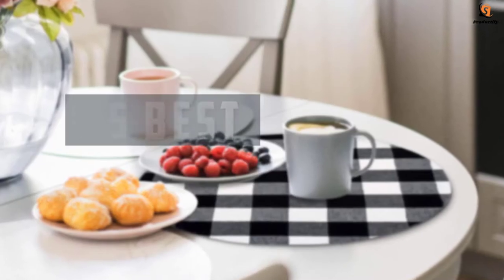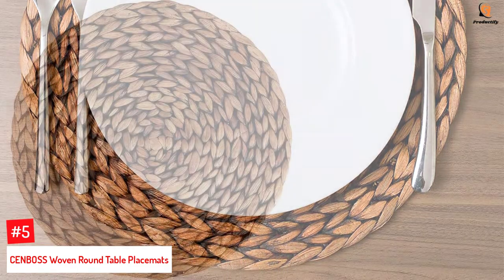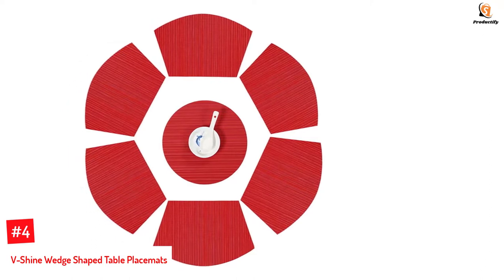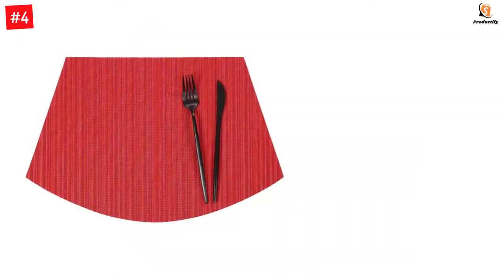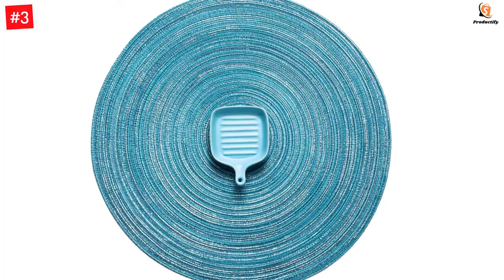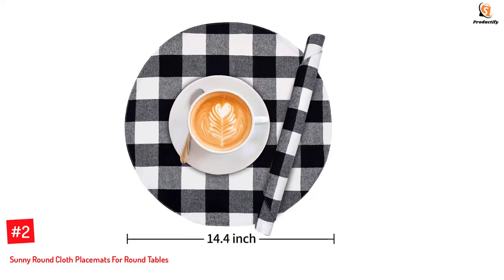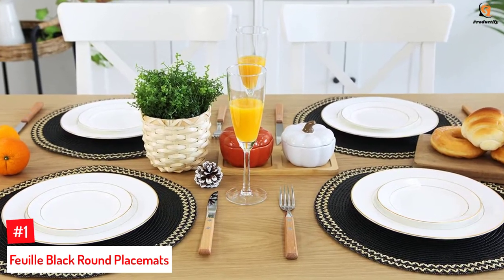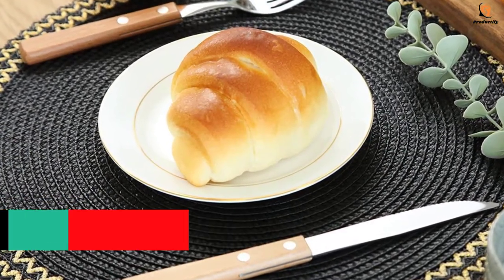Top 5 Best Placemats For Round Tables In 2022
▶️ The 5 Best Placemats For Round Tables  We recommended  In This video

▶️5. CENBOSS Woven Round Table Placemats.

▶️4. V-Shine Wedge Shaped Table Placemats.

▶️3. AHHFSMEI Round 6-Piece Placemats.

▶️2. Sunny Round Cloth Placemats For Round Tables.

▶️1. Feuille Black Round Placemats.

➥ Prime Discounted Monthly Offering
➥ Try Twitch Prime
➥ Amazon Music Unlimited
➥ Try Amazon Home Services
➥ Kindle Unlimited Membership Plans
➥ Create an Amazon Wedding Registry
➥ Try Audible and Get Two Free Audiobooks